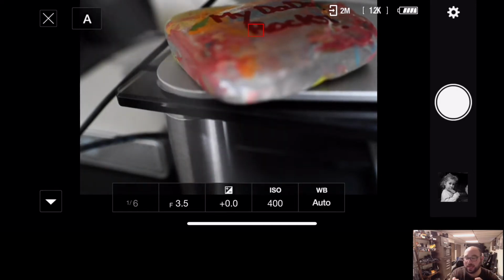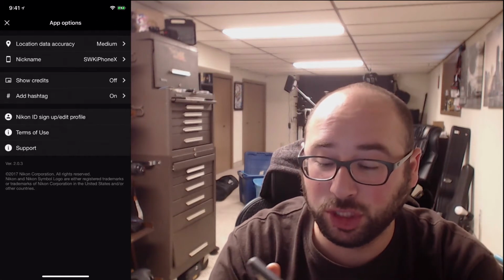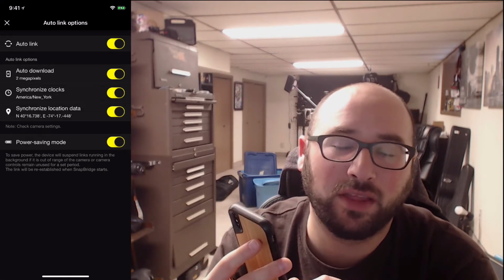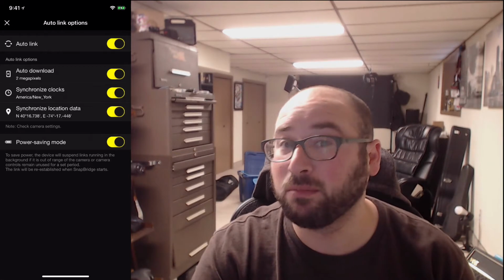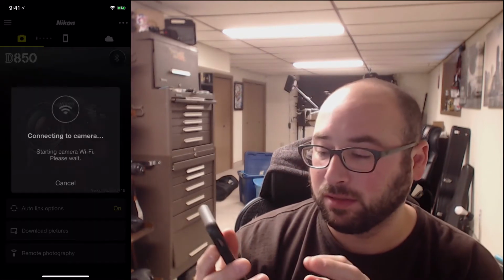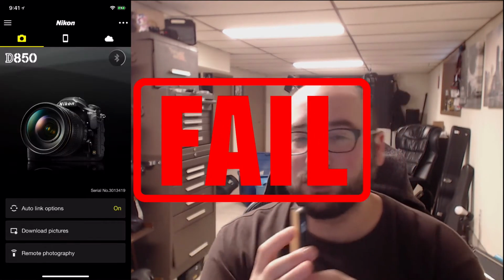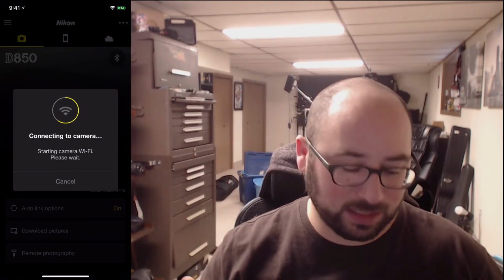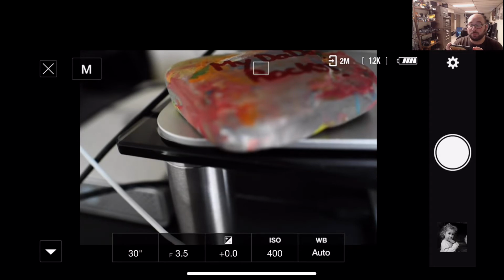Geotagging with a Nikon and SnapBridge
Carrying around a second GPS unit is now a thing of the past thanks to Nikon’s SnapBridge. The Bluetooth based system uses little energy and offers the ability to geotag any photographs captured by a SnapBridge enabled camera with no effort. Simply turn on the camera, open the app on your iOS or Android phone and let the magic happen.

Scott Wyden Imagery
420 Main St.